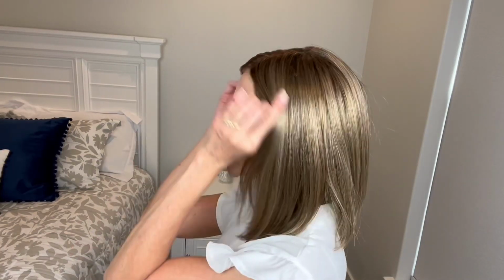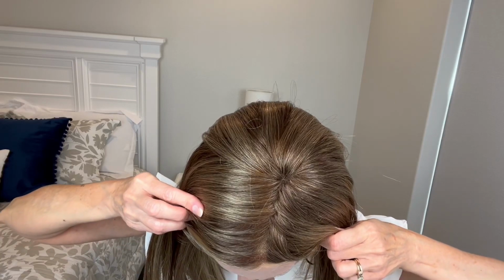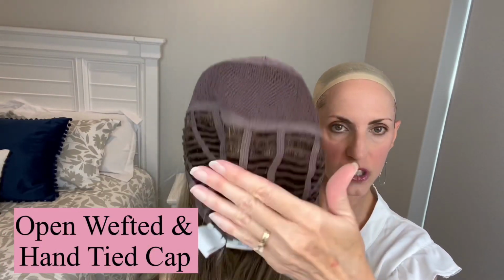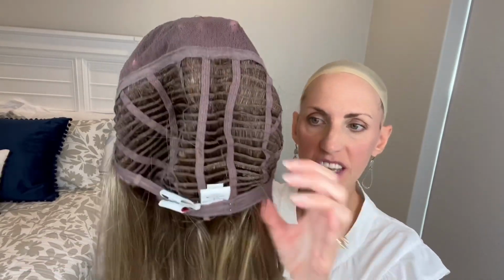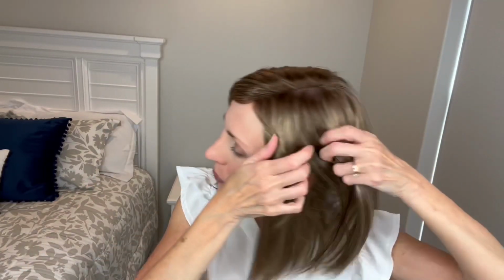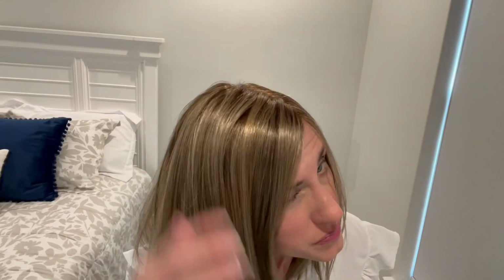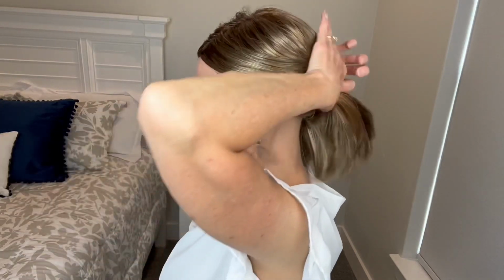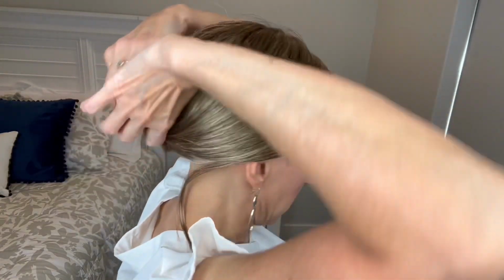Gabor FOREVER CHIC GL11/25SS Shaded Honey Pecan Wig Review!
Gabor Forever Chic in GL11/25SS Shaded Honey Pecan wig review! This is such a cute, sleek style! Straight Lob styles are all the rage right now! Welcome to Beautiful You Wig Reviews! I’m so happy that you’re here! I hope you enjoy this review and find it helpful when trying to pick your perfect style!

Let YouTube know that you enjoy my content! Thanks!💕

My measurements are:
Circumference 21”
Face 8”
Neck 4”